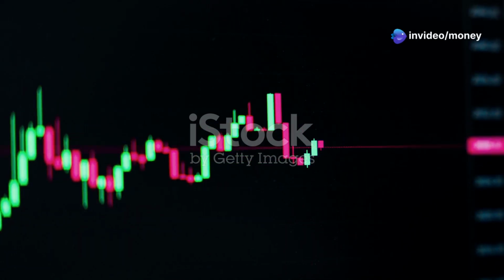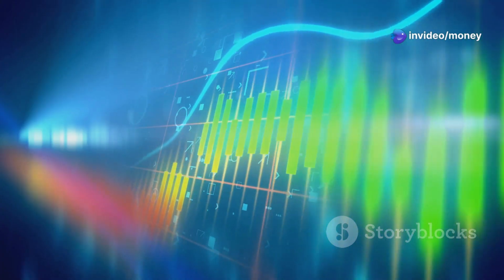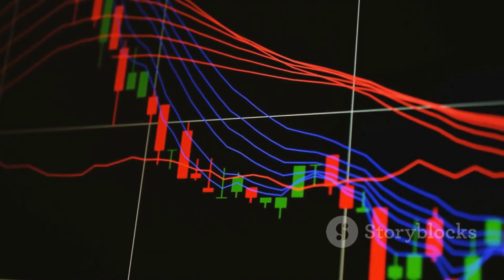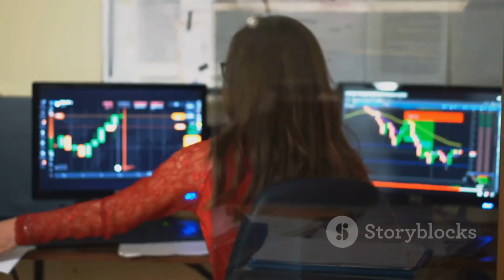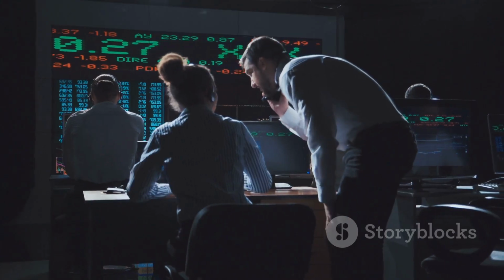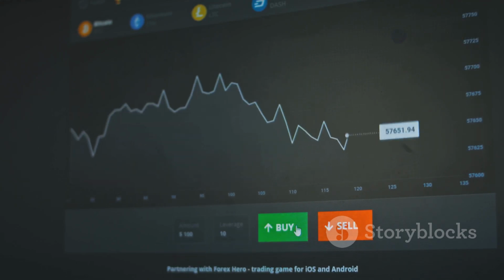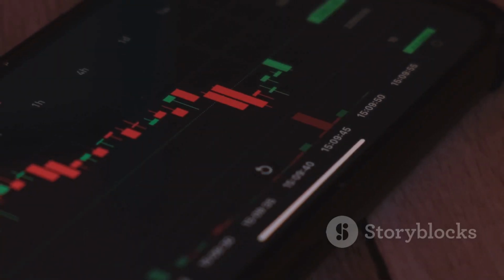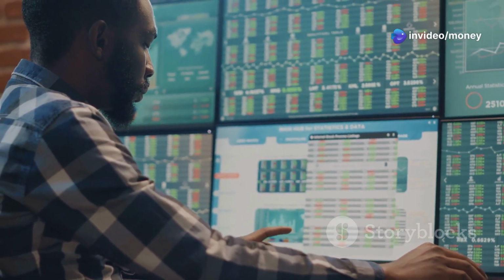Candlestick Patterns: Rising & Falling Windows Explained!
Unlock the secrets of candlestick patterns with our latest video, "Candlestick Patterns: Rising & Falling Windows Explained!" 📈✨ Dive deep into the world of technical analysis as we explore the Rising Window and Falling Window patterns, essential tools for traders. Learn how these bullish and bearish continuation patterns signify strong market momentum and how to recognize when they are derailed—indicating potential reversals or false breakouts.

Join us as we break down each pattern, discuss their implications, and provide crucial tips on what to watch for to make informed trading decisions. Don't miss out on enhancing your trading strategy!

OUTLINE:

00:00:00 Introduction to Rising and Falling Windows
00:00:57 Bullish Signals in Uptrends
00:01:49 Bearish Signals in Downtrends
00:02:44 When Patterns Fail
00:03:30 Example of a Derailed Rising Window
00:04:06 Example of a Derailed Falling Window
00:04:41 Reasons for Derailed Window Patterns
00:05:50 Implications of Derailed Windows for Traders
00:06:57 Confirmation Signals and Prudent Trading